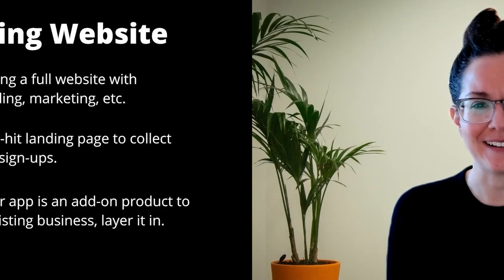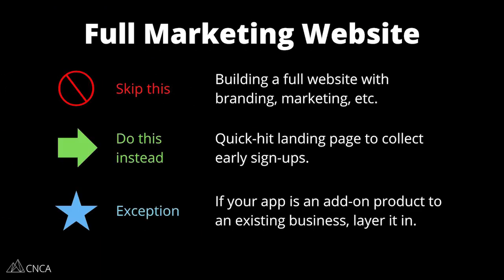5 Things Every First-Time No Code App Founder Must Avoid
If you've never launched a no code app before, here are 5 things you must avoid doing.

Ignore these, and you very well may be looking back a year from now, wondering why you never launched...

Here's what not to do when building your app, plus what to do instead (and a few key exceptions to be aware of).

0:00 - Good & Bad Development
0:37 - Full Website & Branding
1:30 - Fancy User Onboarding Material
2:37 - Overcomplicated User Feedback Forms
3:40 - Outside Design Tools
4:45 - Custom Email Marketing